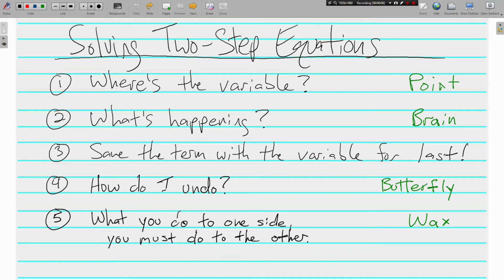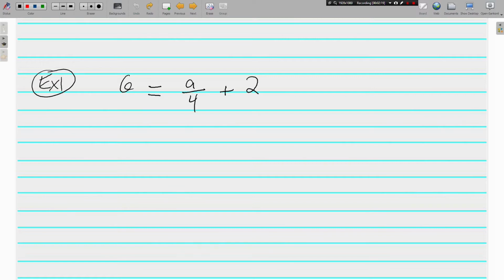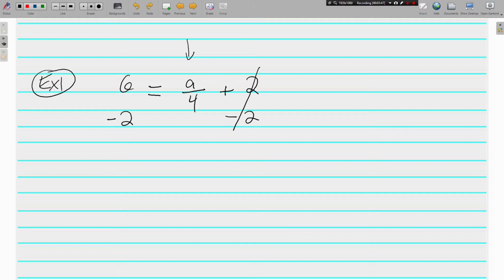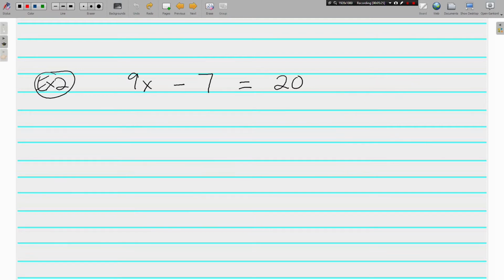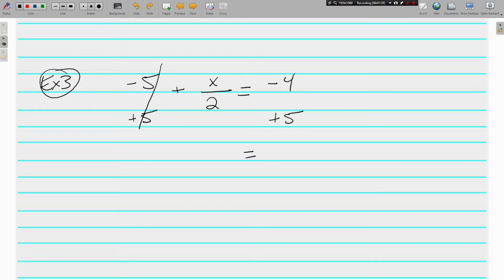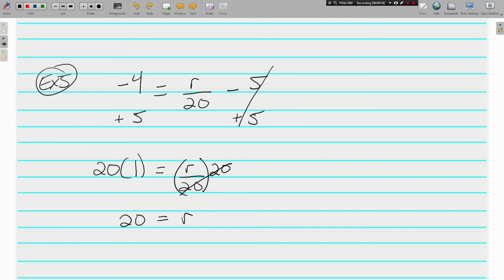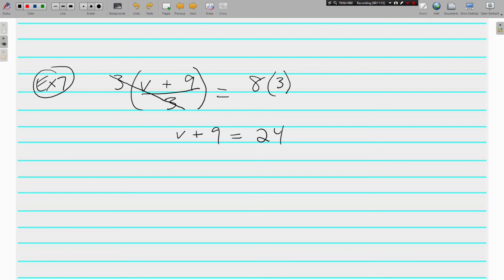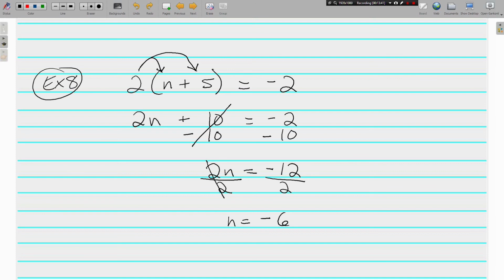Solving Two-Step Equations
Topic:  Solving Two-Step Equations

In this video we discuss five steps for solving two-step equations and do lots of examples.